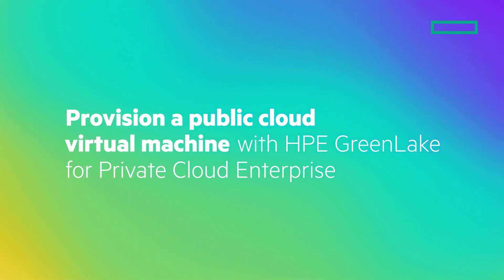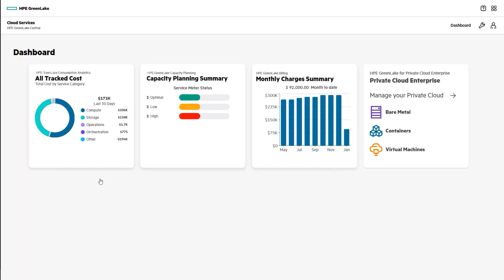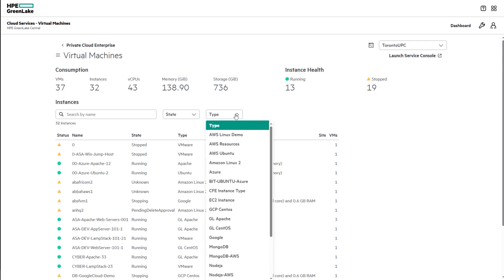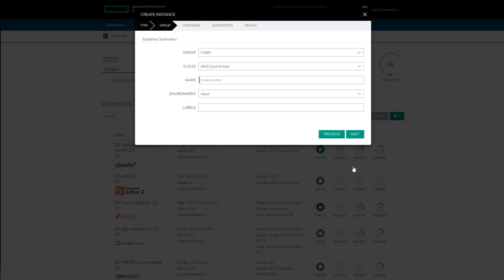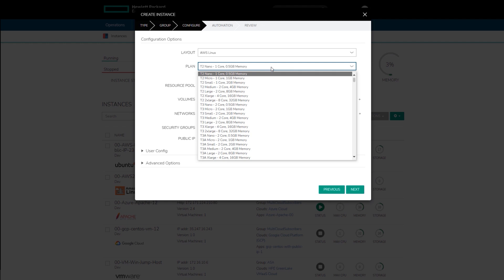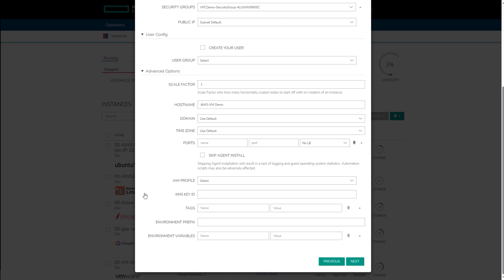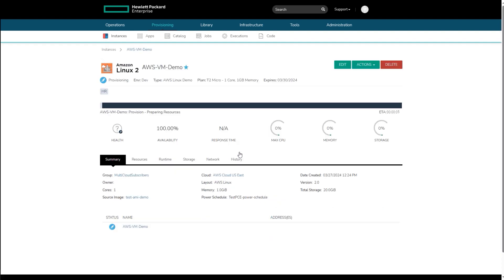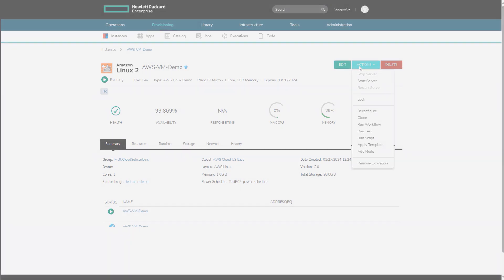Provision a public cloud virtual machine with HPE GreenLake for Private Cloud Enterprise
Learn how effortless it is to provision public cloud virtual machines such as, AWS, Azure, and GCP all from one platform, HPE GreenLake.